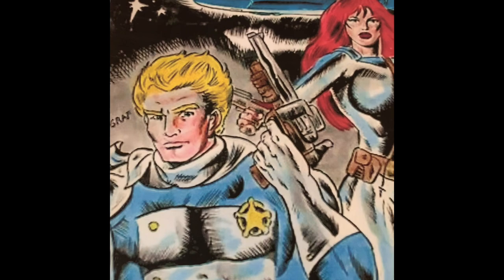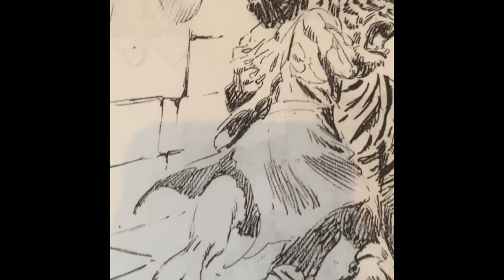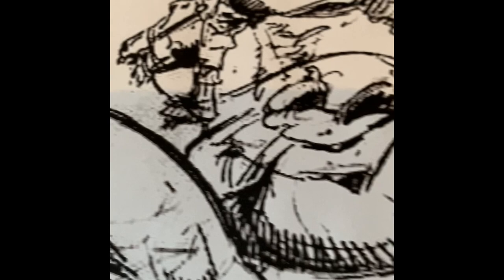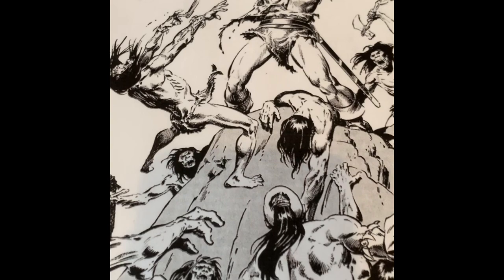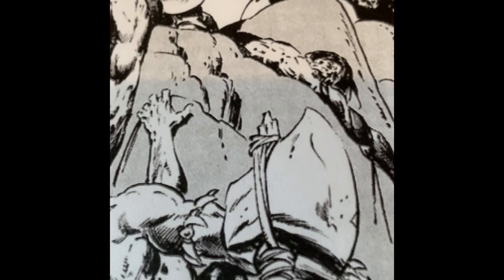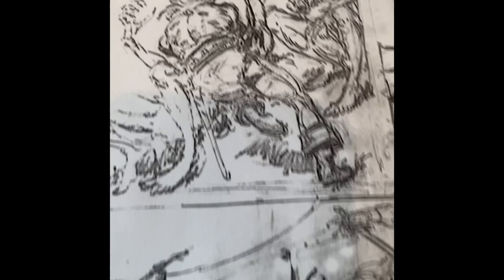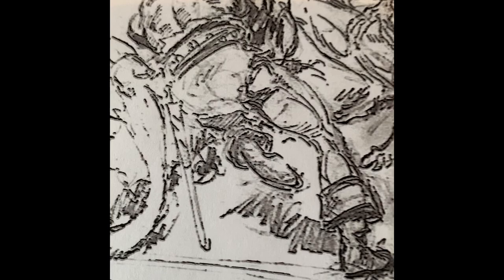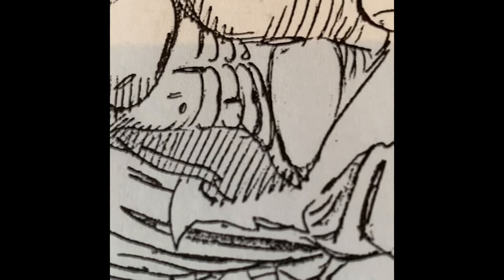Ken Landgraf looks at John Buscema Conan pencils!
THIS VIDEO SHOWS JOHN BUSCEMA CONAN PENCIL ART AND THEN SHOW WHAT THE INKERS ALFREDO ALCALA AND TONY DE ZINIGA DID WITH THEM

I have a series of how to draw books that you can buy on Ebay ... COMIC BOOK WOMEN - COMIC BOOK ANATOMY - COMIC BOOK PERSPECTIVE - DYNAMIC HORSES. FOCAL POINT SECRETS OF THE COMIC BOOK MASTERS ... ALL BOOKS WILL BE SIGNED AND HAVE A SKETCH ON THE BACK COVER !